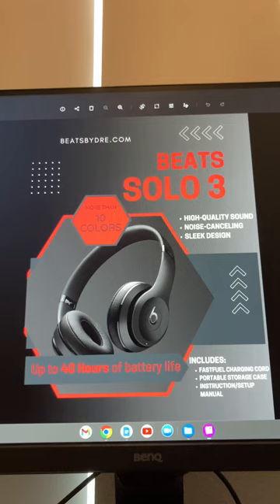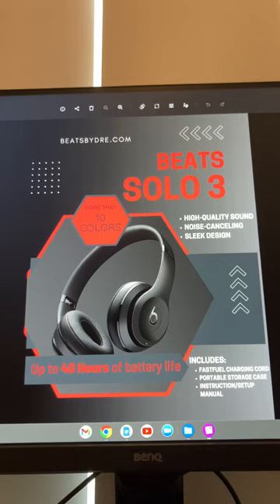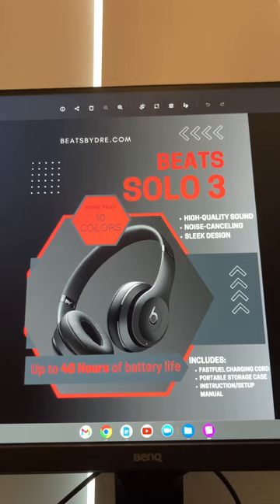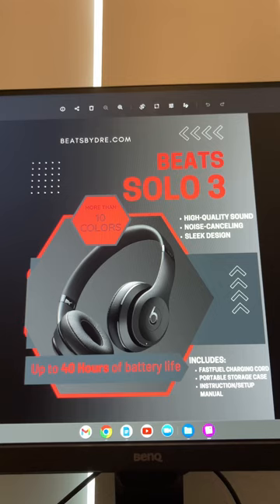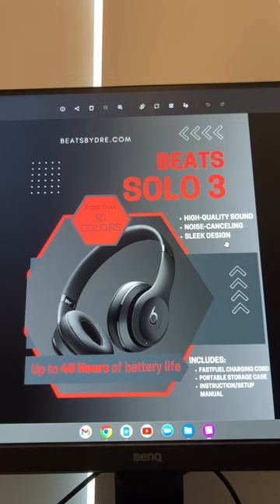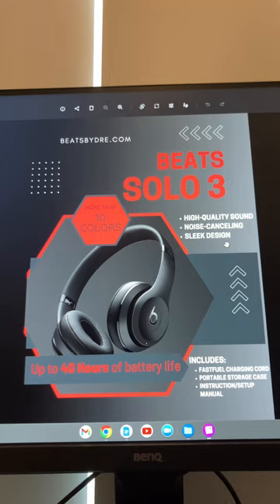Product Advertisement Nathan Dougherty